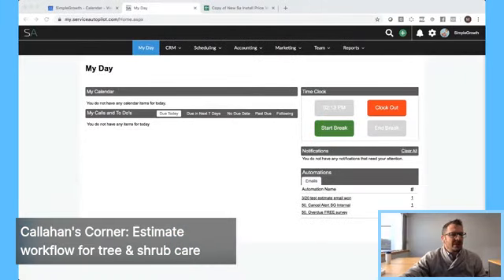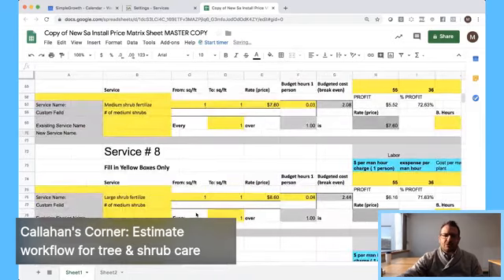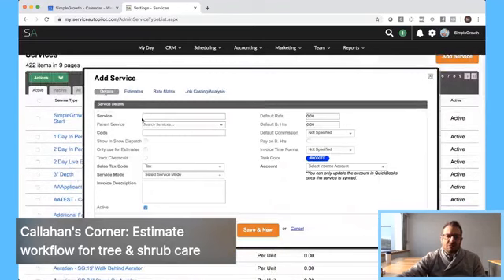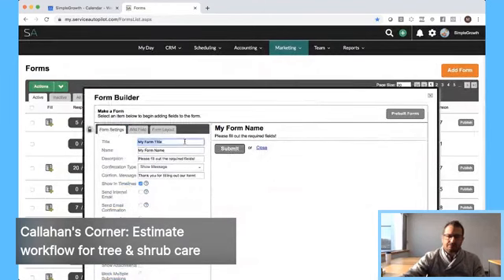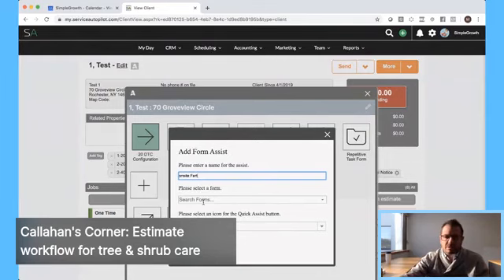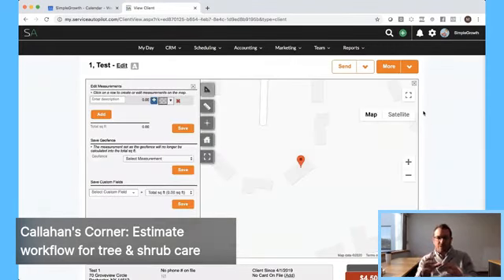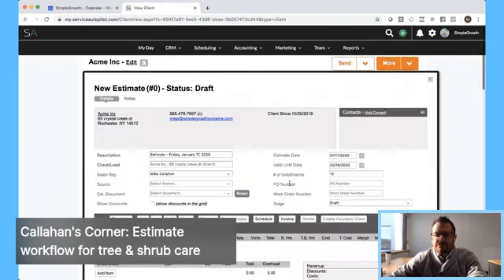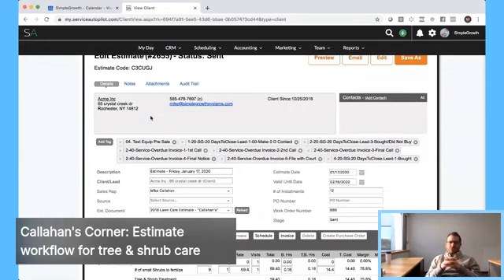Callahan's Corner: Estimate workflow for tree & shrub care